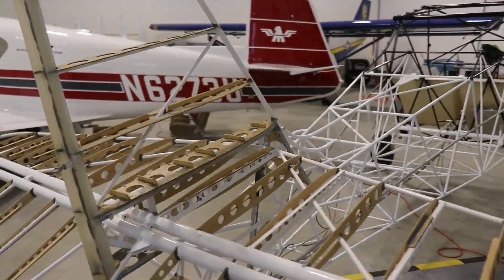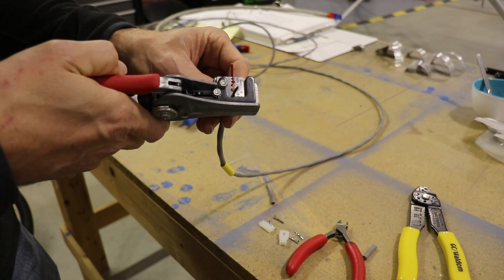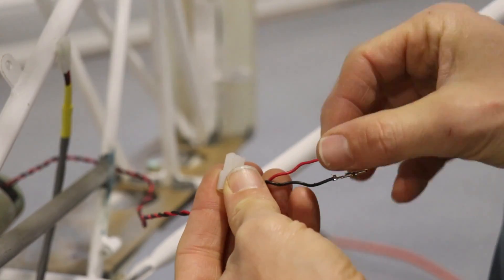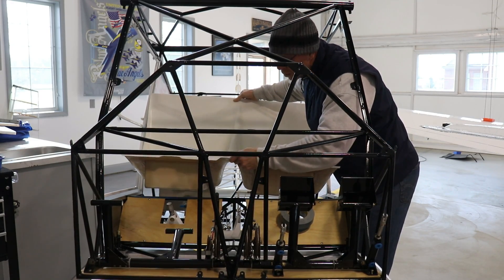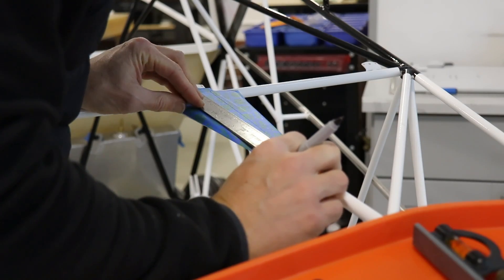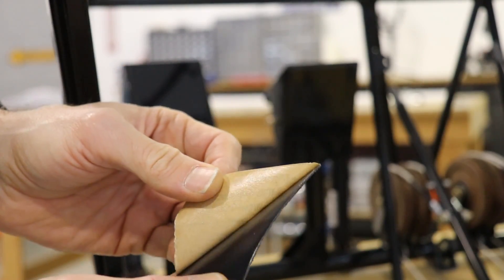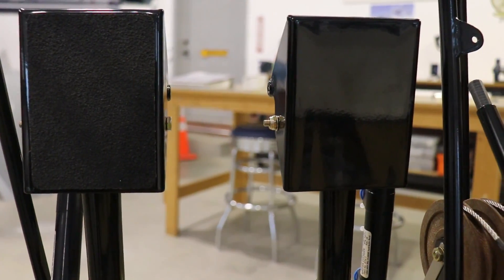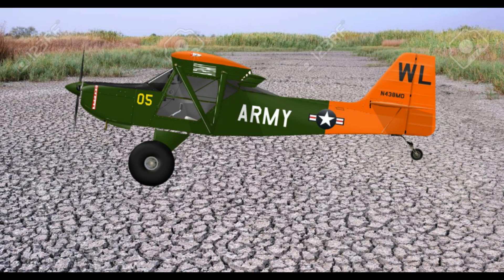KITFOX Project Progress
I've accomplished a lot of little tasks on the KITFOX project. Watch the video until the end as that's where the fun stuff starts!